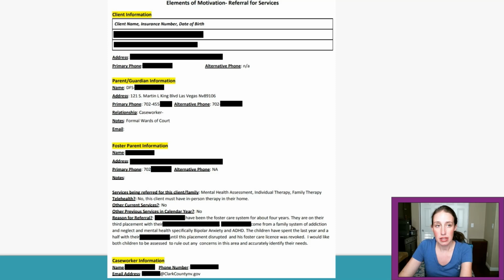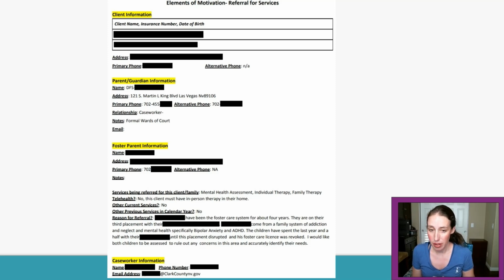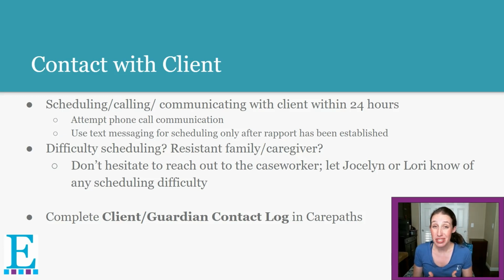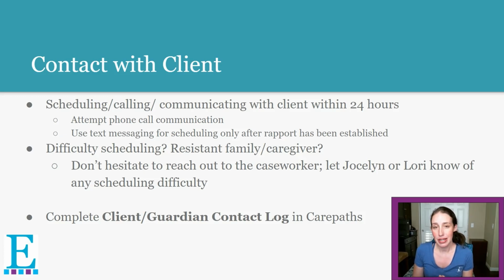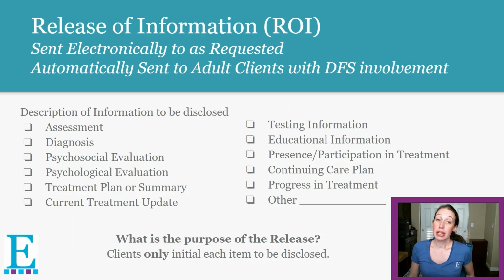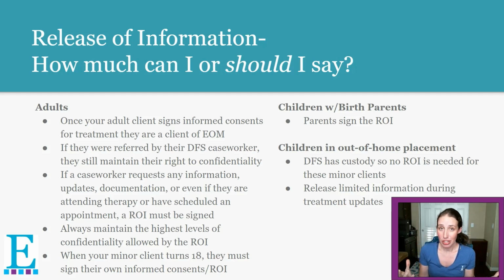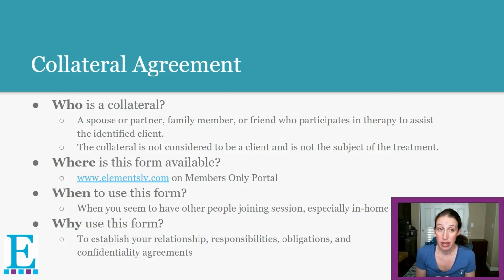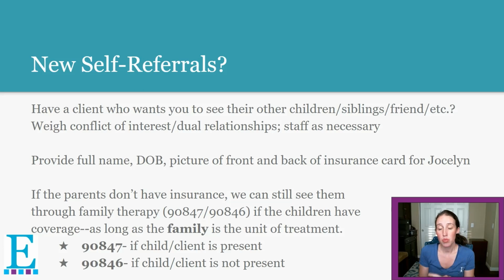EOM Referrals, Contacting, Scheduling 8 20 2020